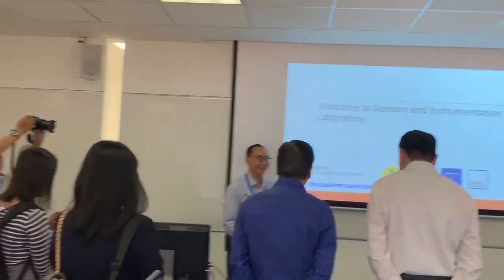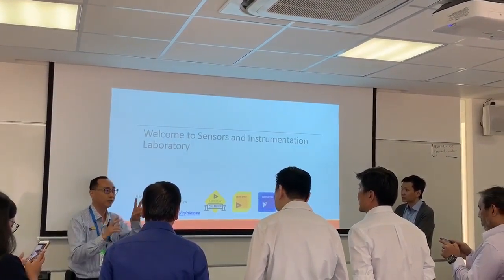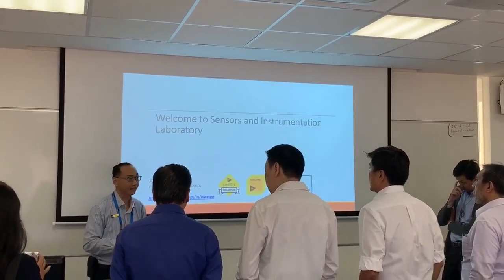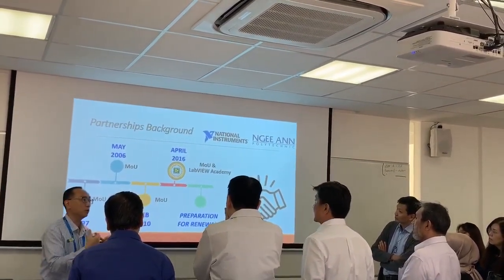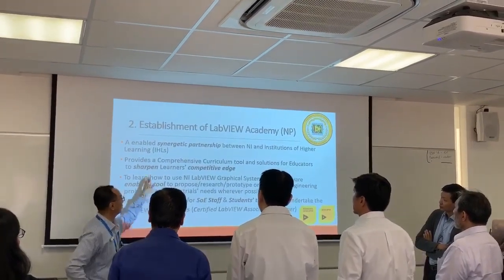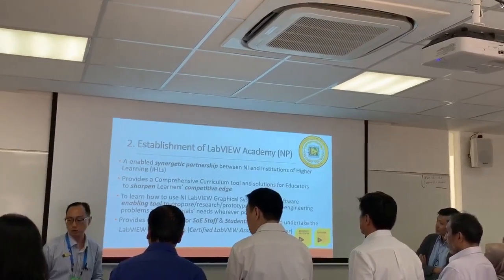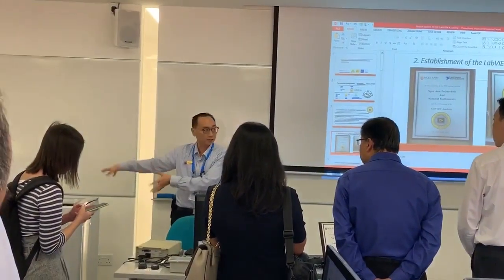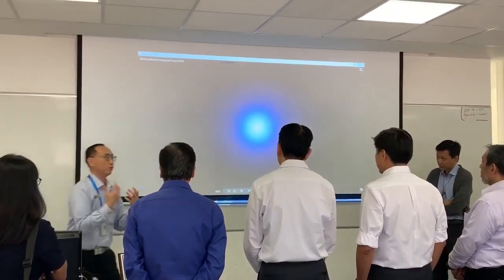LabVIEW Academy presenting and sharing to former Minister of State, Mr Ng Chee Meng